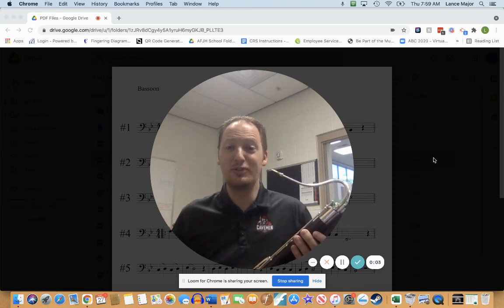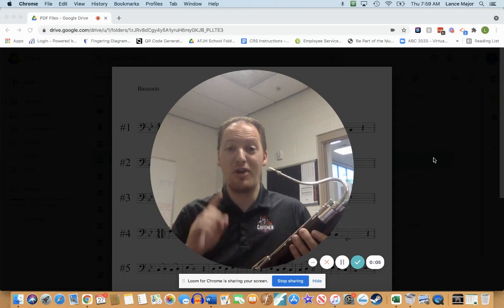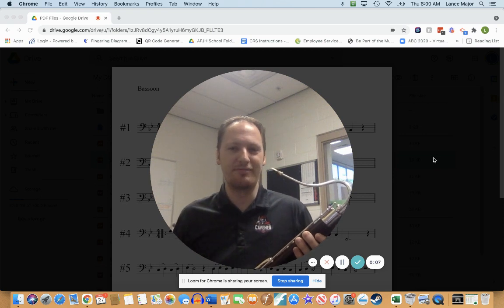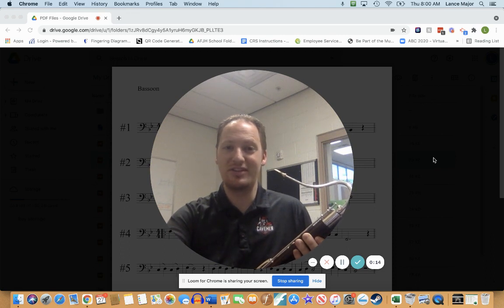Bassoon Bronze Etude 1